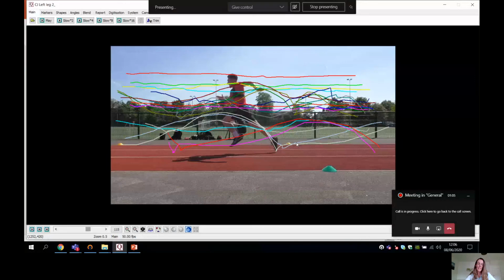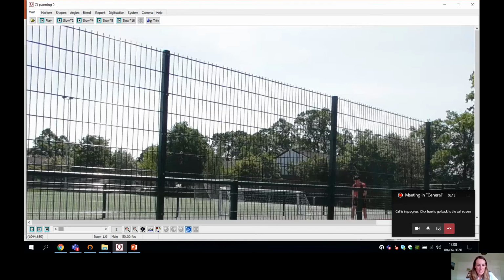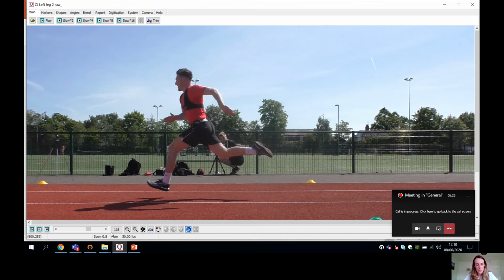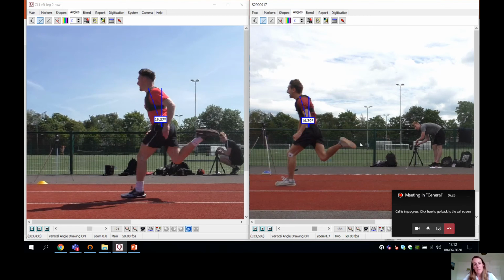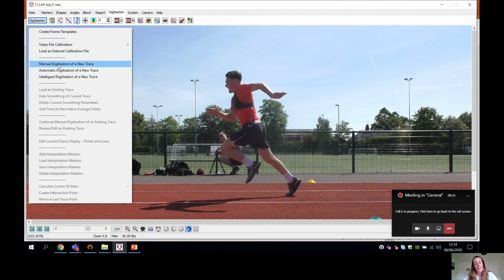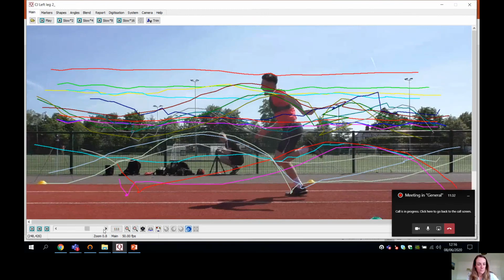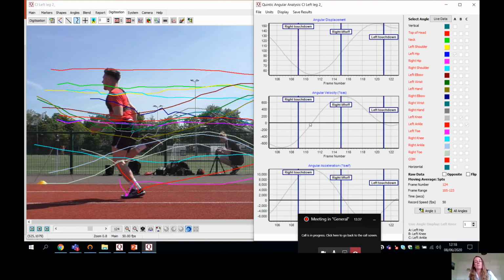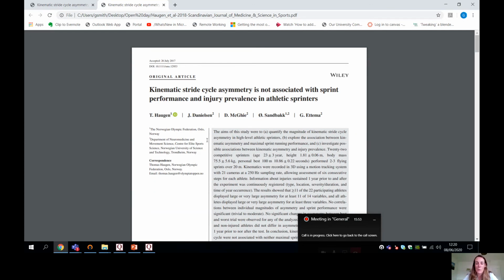How to: Sports Biomechanics Practical demo Quintic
The presentation looks at the use of Quintic video analysis software in sports biomechanics. In particular, the focus is upon the biomechanics of sprinting.